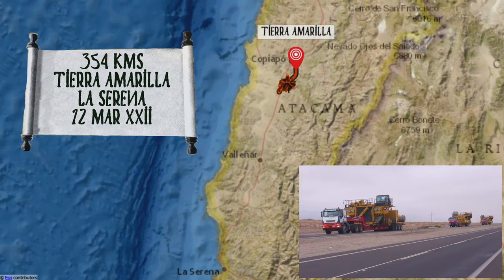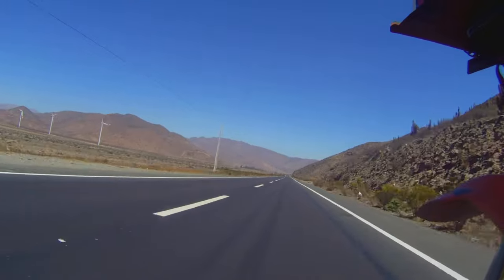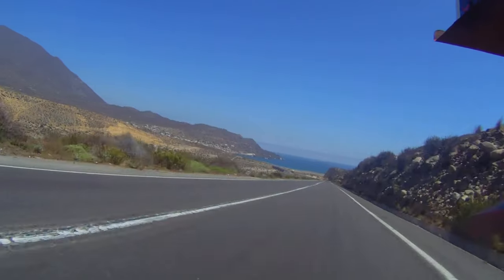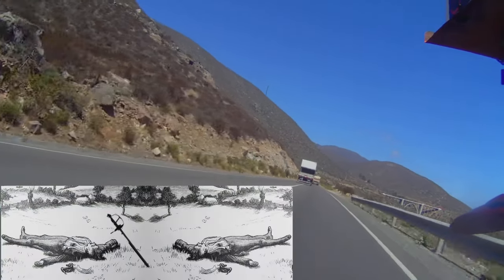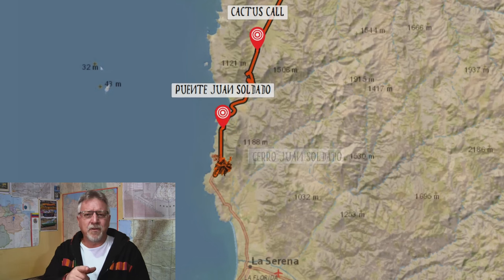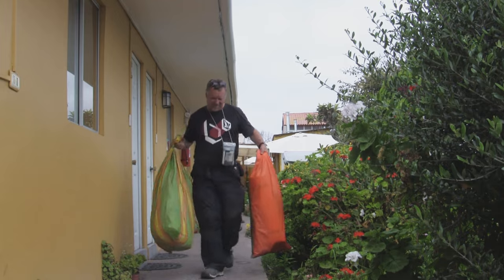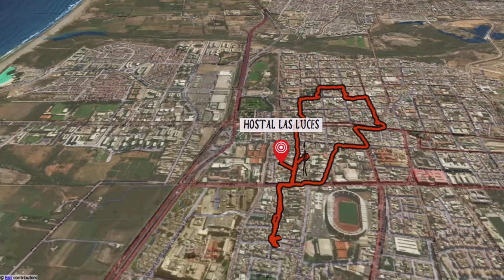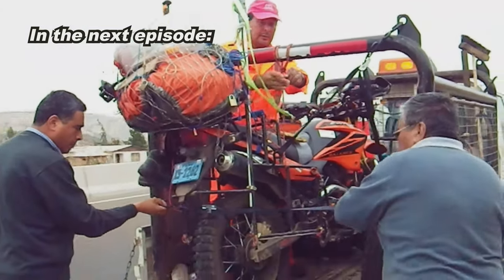Ep21 Desert Turbines, Cactus & Pacific Pirates: 354 kms to La Sirena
Leaving Tierra Amarilla I rejoin the Pan American Highway seeing along the way huge mining machinery transport convoys, wind turbines, and cactus with red protuberances which indicates I am finally leaving the Atacama Desert. I cross Puente Juan Soldado and recount how he saved the town from pirate attacks, and how a later pirate, William Dampier, left his mark on the next town I visit, La Serena, where I explore on foot some interesting buildings - one displaying rubber cheques - before returning to the hostel to receive a distressing email.

Errata: map at the beginning has wrong year on it in Roman numerals, its not XXII, it should be XII.